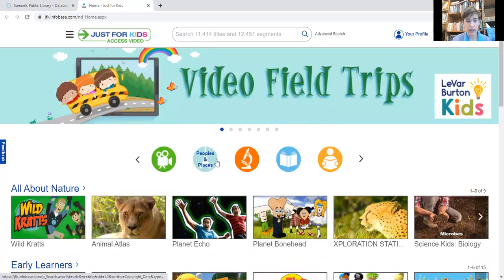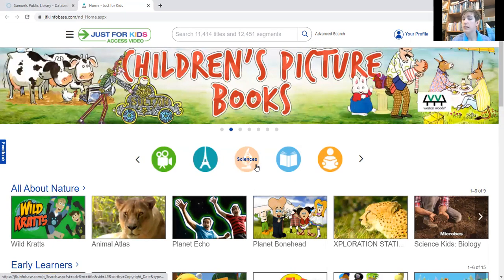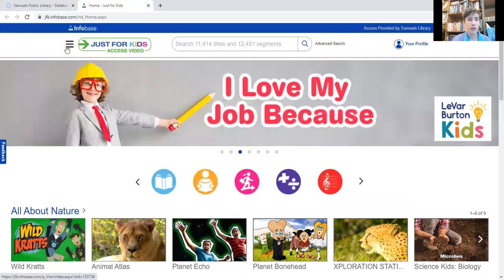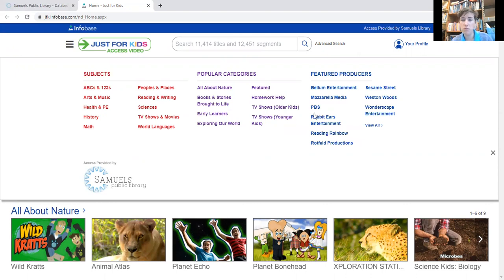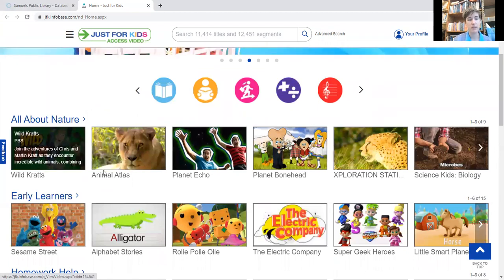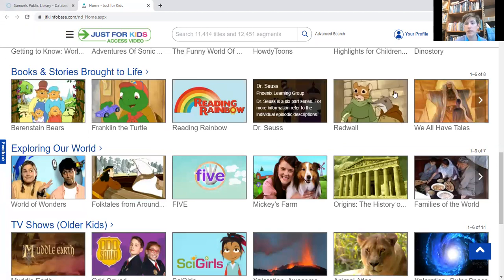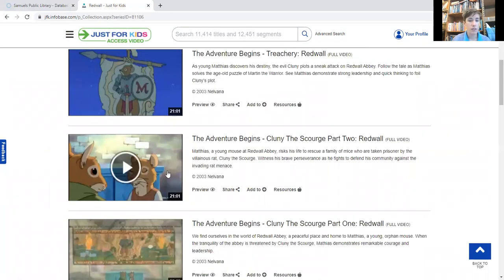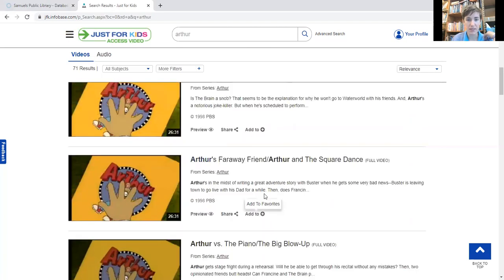Just for Kids Tutorial - Samuels Public Library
Learn how to use the online resources available to you through your library card! In this video we focus on Just For Kids, which offers a wonderful collection of entertaining and educational videos for children.

for more information.